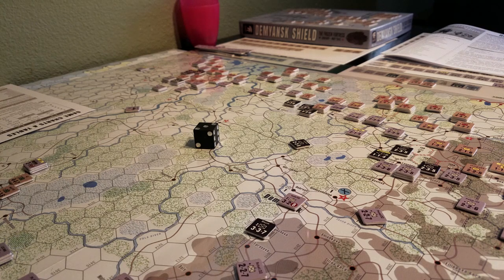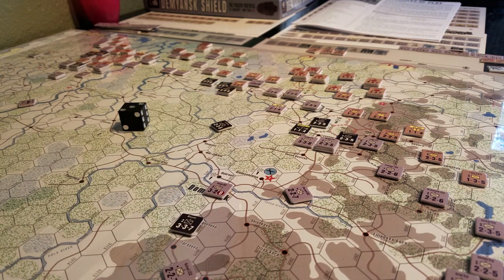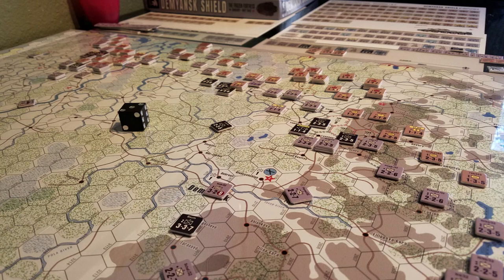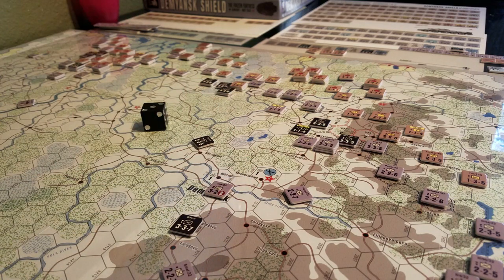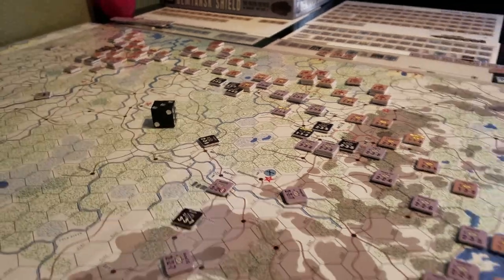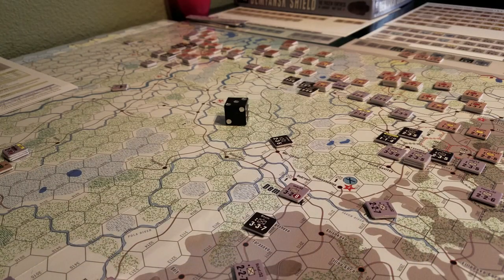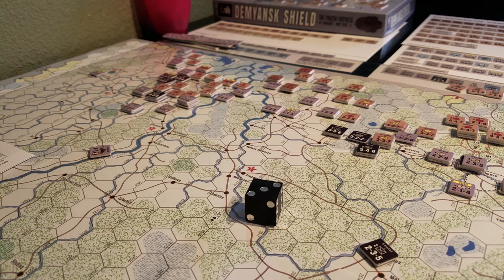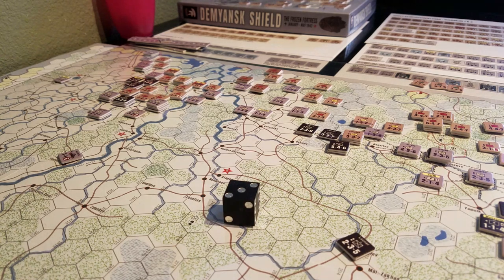Demyansk Shield Comments.